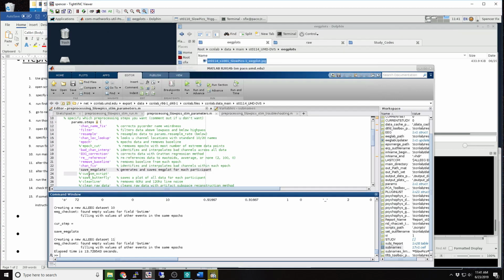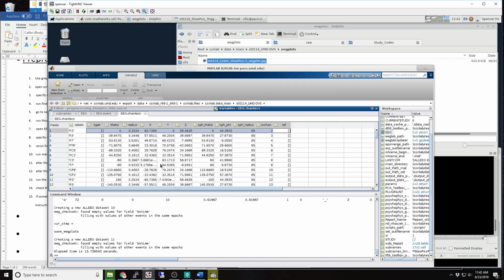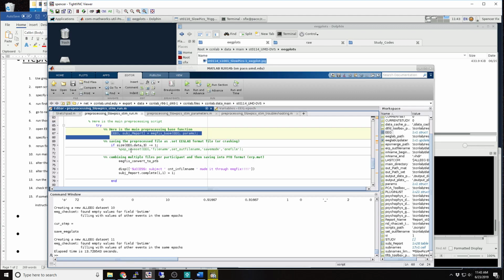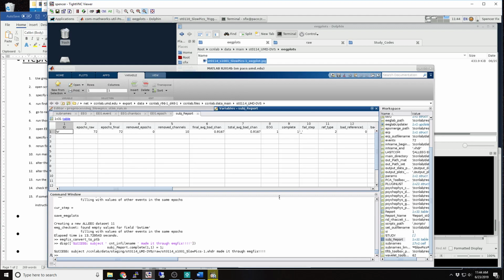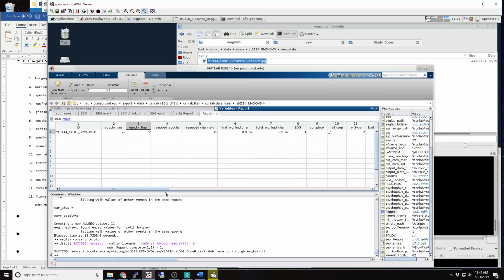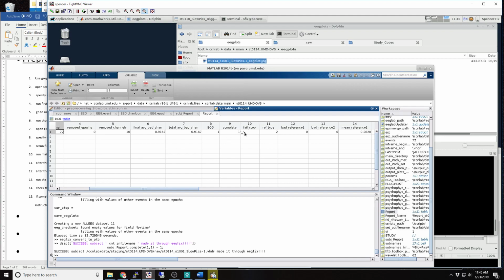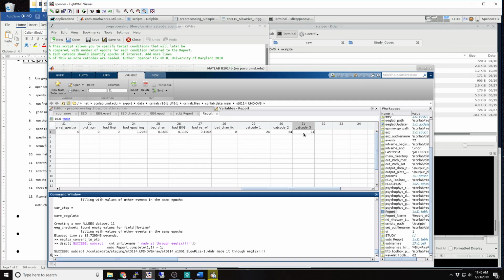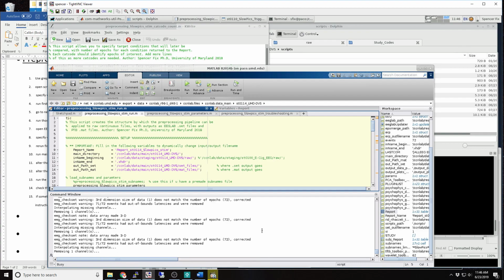Part 3: Preprocessing EEG data with eegfix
This is part 3 of my tutorial on preprocessing EEG data with my eegfix preprocessing pipeline.

In this video, I cover:
-verifying data is as it should be in EEGLAB format
-converting data into PTB format
-running full script for all participants